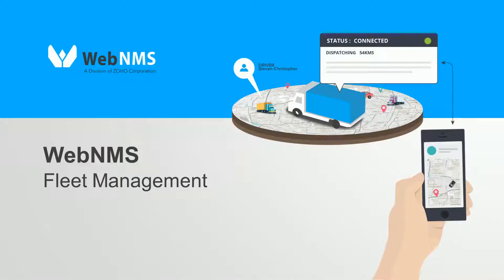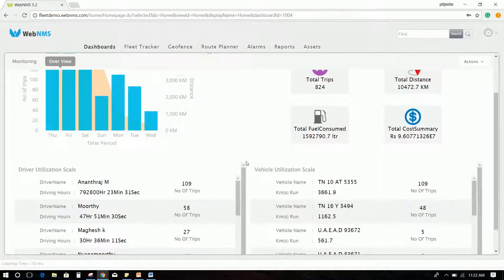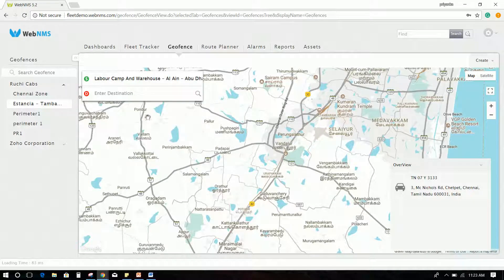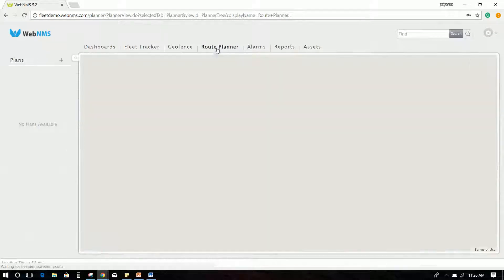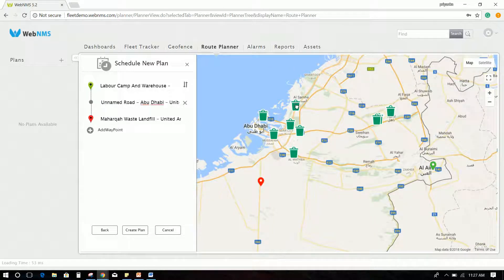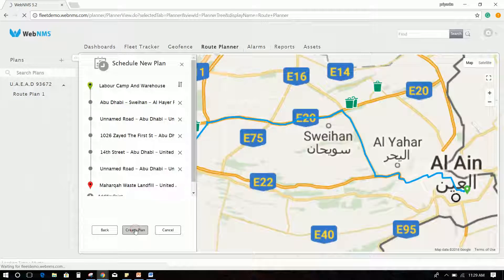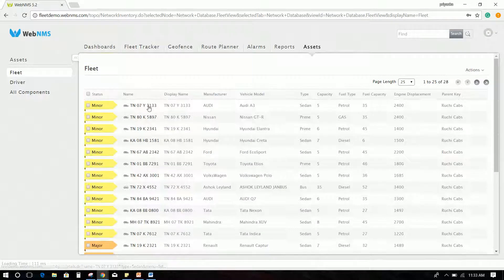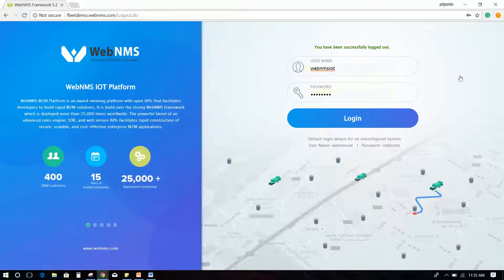WebNMS IoT Fleet Management - Demo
WebNMS IoT Fleet Management Solution is an all-in-one cloud computed vehicle tracking and managing solution that helps to Track, Analyse and optimize your fleet operations with ease. The solution is built over the strong WebNMS IoT platform that has been deployed more than 25,000 times worldwide. This solution can be used by Fleet owners for vehicle tracking, driver behaviour monitoring, asset management, OBD data monitoring, etc.